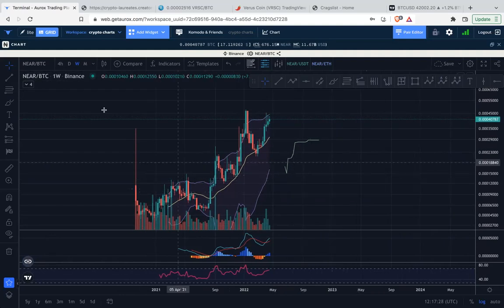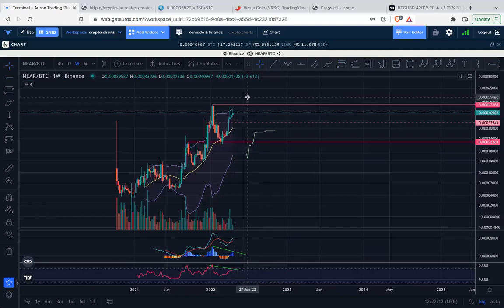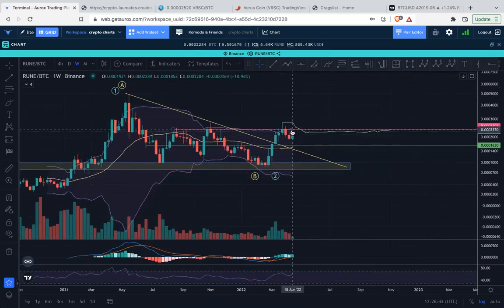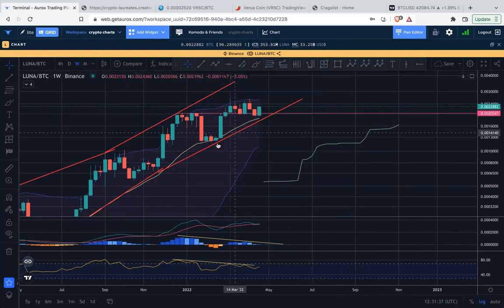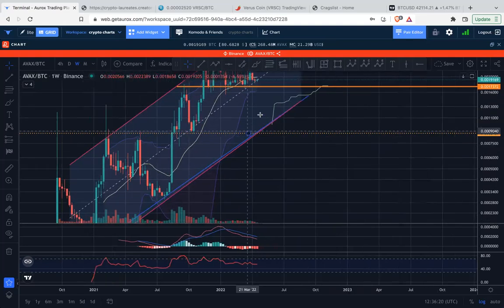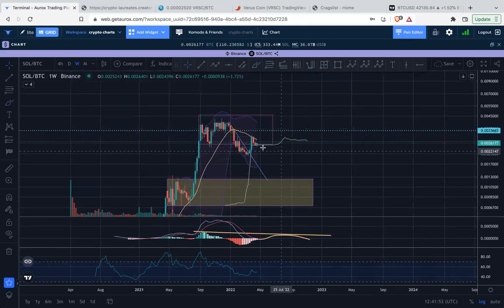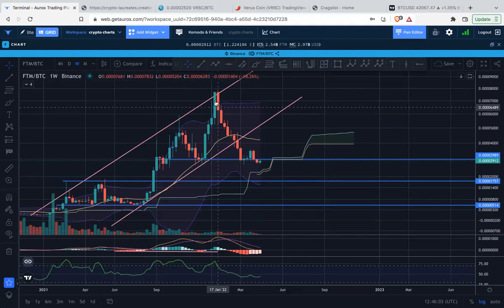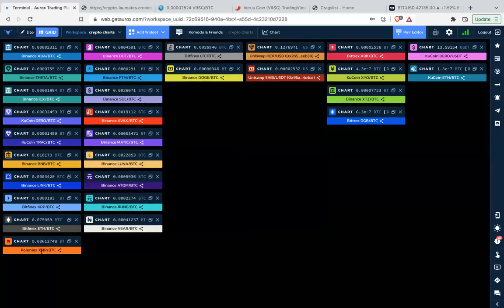Weekly Roundup - April 20 - NEAR RUNE ATOM LUNA MATIC AVAX SOL FTM DOT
Watch the BTC pairs here